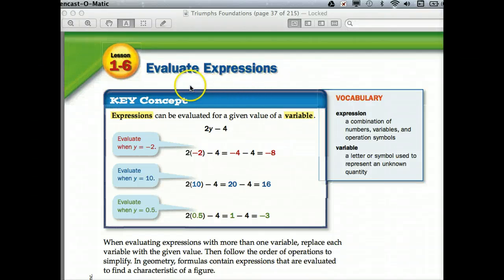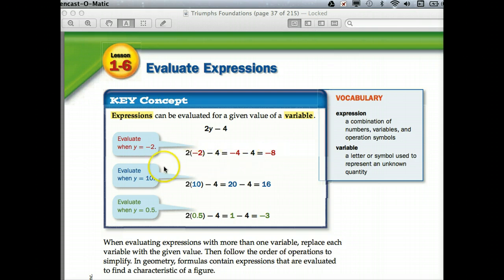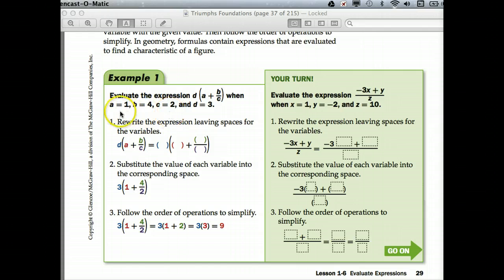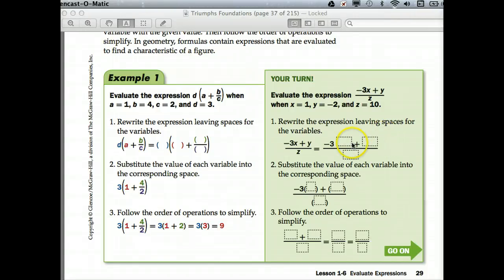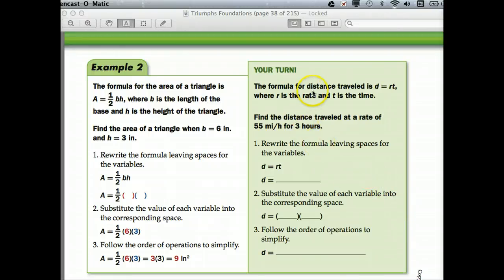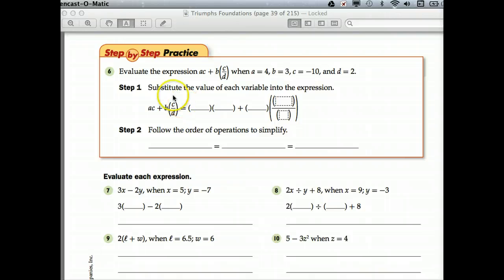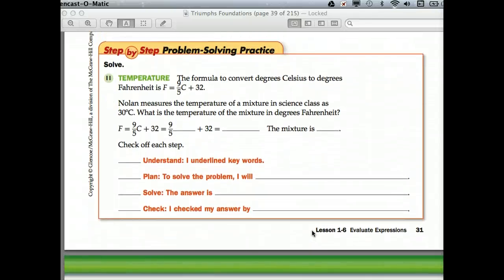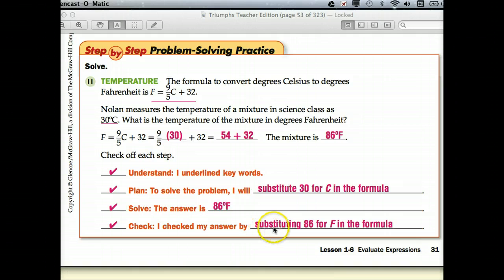MTG Lesson 1.6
Math Triumphs Geometry Lesson 1.6 Evaluate Expressions